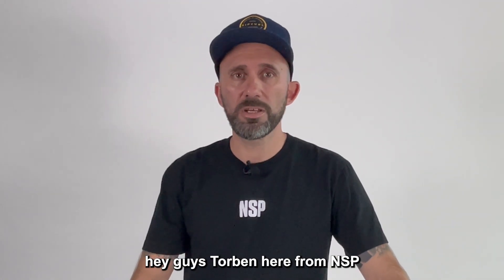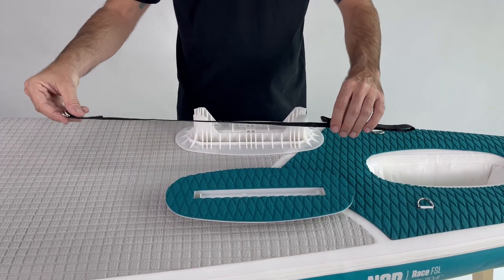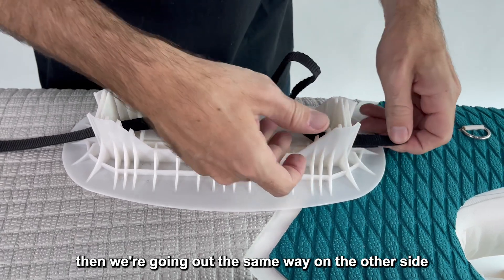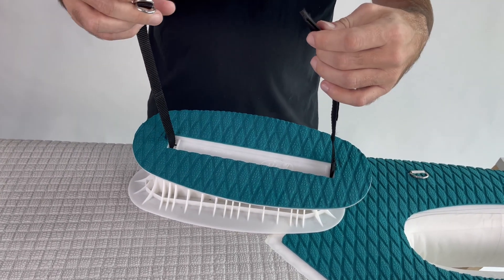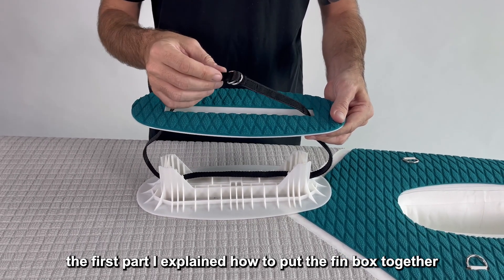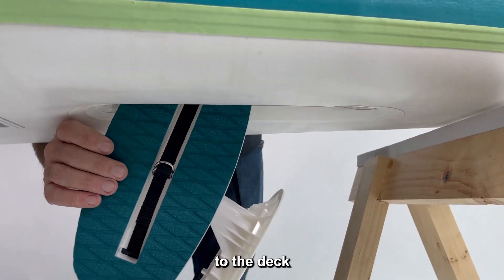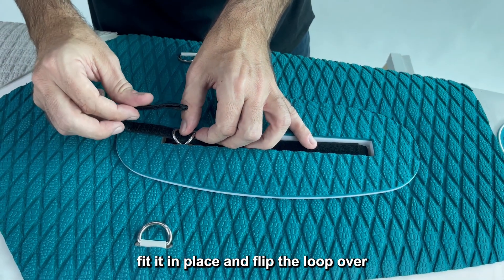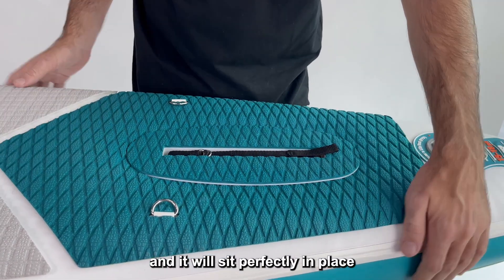How to install your Air7 (V3) fin system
If you own an NSP inflatable with the updated Air7 fin system - congratulations! These are great for storage, easy to mount plus they are tried & tested under a wide range of conditions.

If you have never seen the procedure, this how-to video will help you figure out the steps of assembling your Air7 fin box properly.